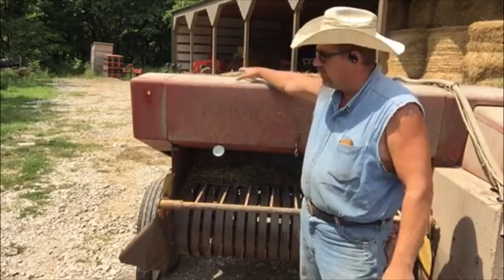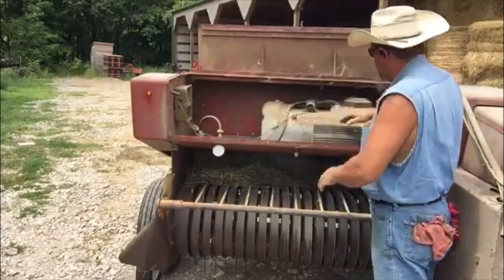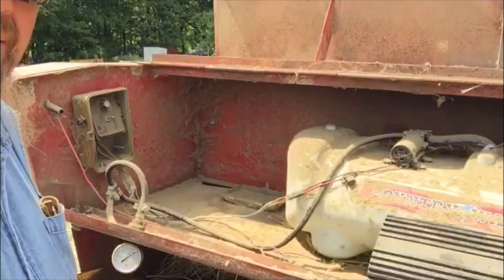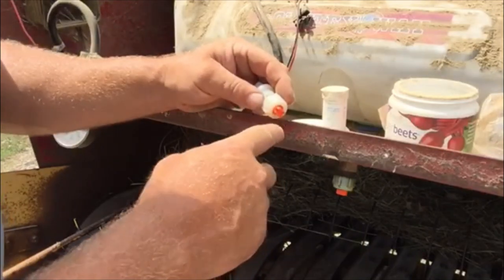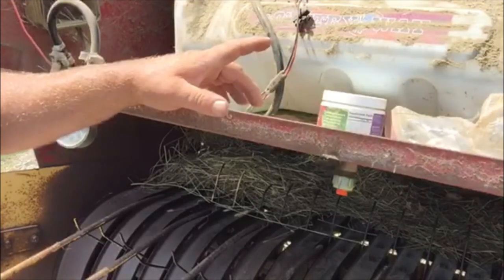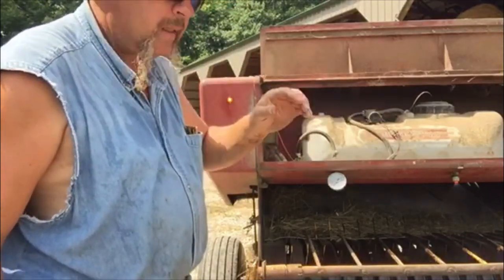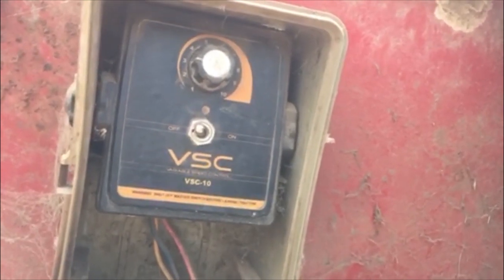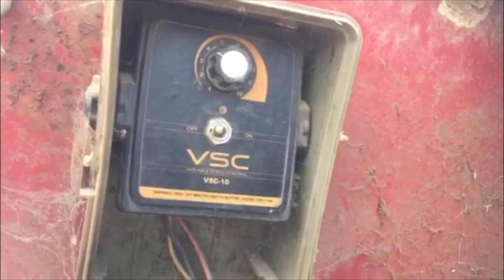Homemade Hay Preservative Applicator for Square Baler for $100 / More TIPS and TRICKS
Enjoy a video showing the homemade hay preservative applicator and Home made Moisture tester/meter (separate video and in Playlist) on my New Holland 276 Square hay baler using Hay Guard hay preservative (not) propionic acid, as well as video monitor (backup camera) (also in playlist) to bring new technology to the old technology of my old New Holland 276 Square baler and Kuhns 1036F Accumulator. I also made the mounting system for the John Deere 5520 to make my life easier while making idiot bricks on, and for, our homestead.

Today, I am using a Kuhns 1036F Accumulator, New Holland (NH) 276 small square baler, and a John Deere (JD) 5520  tractor to make idiot bricks.

I have $32 out-of-pocket in my baler mounted moisture meter and about $100 in my Hay preservative applicator/sprayer (check it out in another video and in the playlist. We make about 5k bales on our homestead yearly (not counting round bales) while trying to fit in time to saw lumber on our wood mizer sawmill, make firewood to sell and heat our home. We also raise livestock and have many wild animals visit us and make friends.

Thanks for spending your valuable time with me.